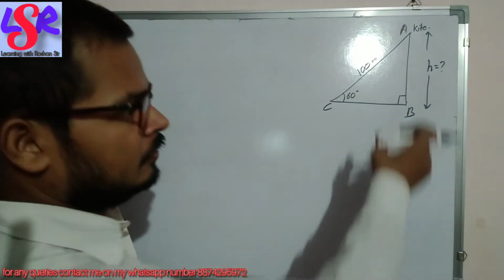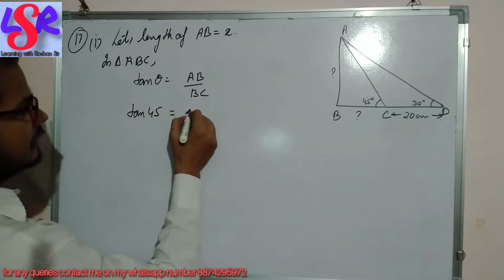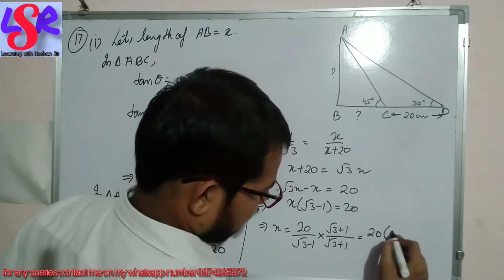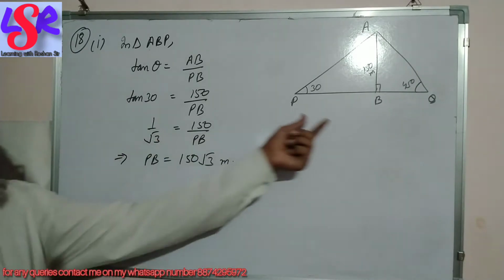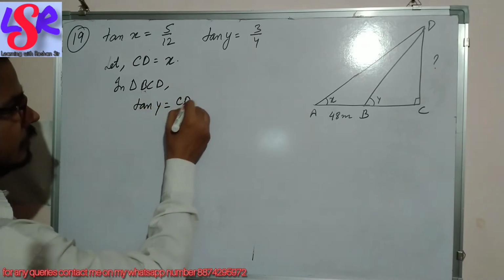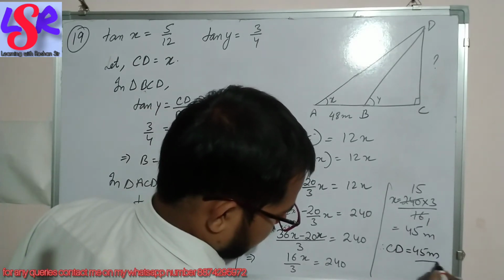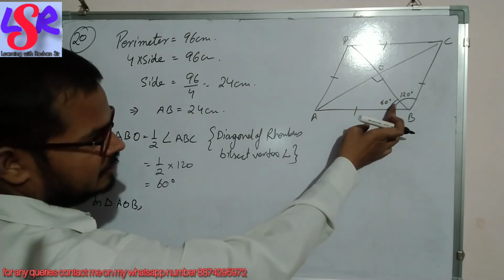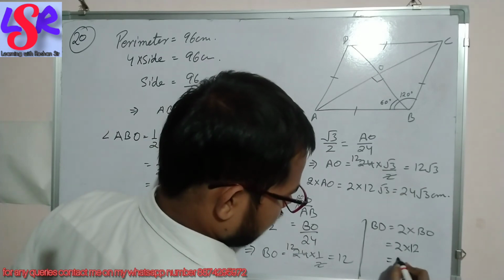CLASS 9, Solutions of Right Triangles, Exercise- 24, Q. 16 to Q. 20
In this video we will learn to solve the Questions based on right angled triangles of Trigonometry.

Question no. 16 to 20 is explained in this video.